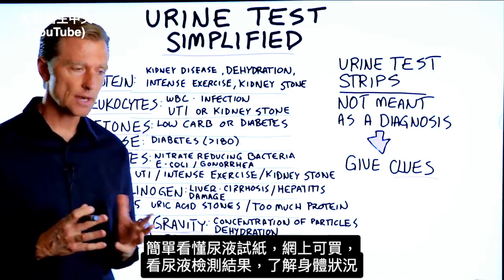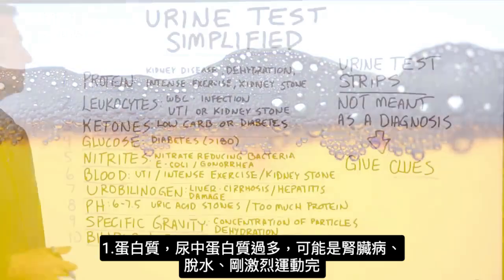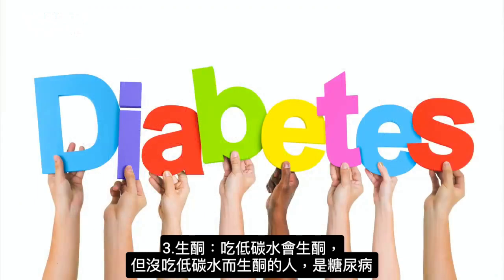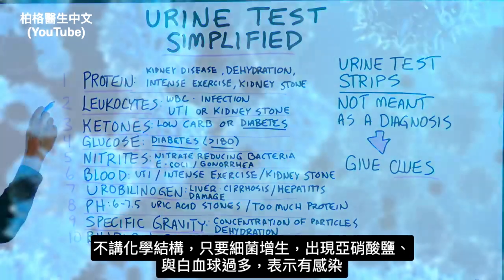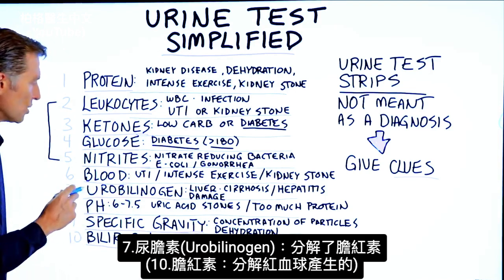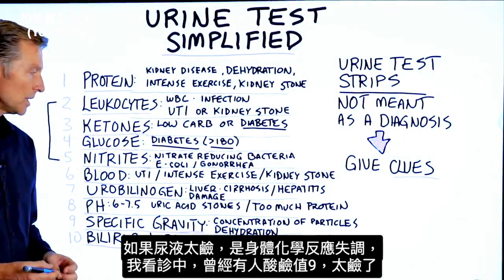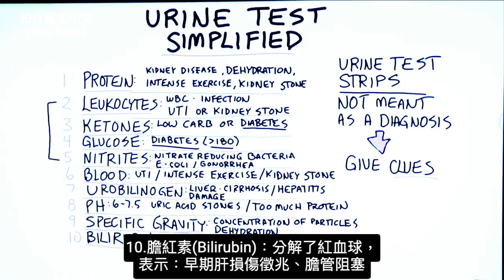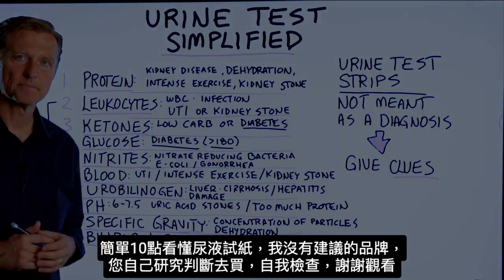尿液顏色，測試尿液10點,尿道感染,肝炎,膽結石和尿中有血,柏格醫生 Dr Berg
時間標示：
0:00 介紹試紙
0:40 尿液檢測簡化版
4:59 關鍵小秘訣
5:15 增強免疫系統 (*免費課程,只限美國！)

在影片中，柏格醫生將講解如何看懂尿液試紙。如果對使用尿液試紙感興趣，這個影片將簡化如何看懂尿液檢測。

尿液試紙不是用來診斷任何病因的，試紙只是提供有關身體潛在異常情況的線索。

大部份尿液試紙測試10個項目：
1. 蛋白質：過多蛋白質可能是腎臟疾病、脫水、劇烈運動或腎結石的前兆。
2. 白血球(Leukocytes)：白血球過高，可能有感染、尿道感染(UTI)或腎結石。
3. 生酮：低碳水飲食或，有糖尿病的潛在徵兆
4. 葡萄糖：血液中葡萄糖高於180ml/升，可能有糖尿病。
5. 亞硝酸鹽(Nitrites)：這可能是硝酸鹽還原細菌徵兆，例如大腸桿菌或淋病。
6. 尿中有血：可能有泌尿道感染(UTI)、劇烈運動或腎結石。
7. 尿膽(Urobilinogen)：可能是肝損傷、肝硬化或肝炎的徵兆。
8. 酸鹼值：在6~7.5 之間，表示尿酸結石或蛋白質吃太多。
9. 濃度(Specific gravity)：高濃度尿液可能有脫水情況。
10. 膽紅(Bilirubin) - 可能是肝損傷或膽管阻塞的早期跡象。

艾瑞克柏格(Dr Eric Berg)醫生介紹：
56歲，脊椎醫生， 他是弗吉尼亞州、加利福尼亞州和路易斯安那州的3州脊椎科醫生，￼執照一直維持有效。他是全球知名的健康生酮飲食和斷食專家，也是《新體型指南》和KB Publishing出版書作者。